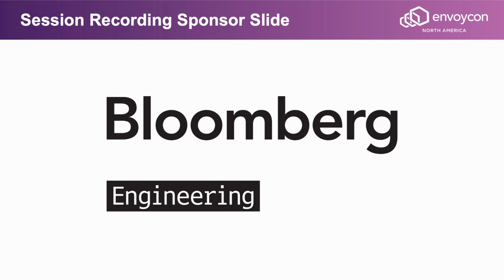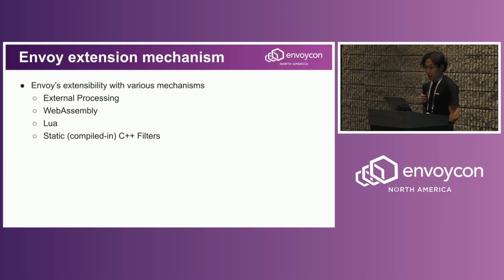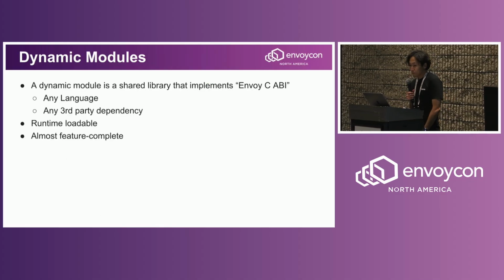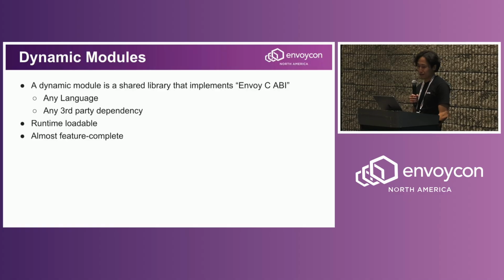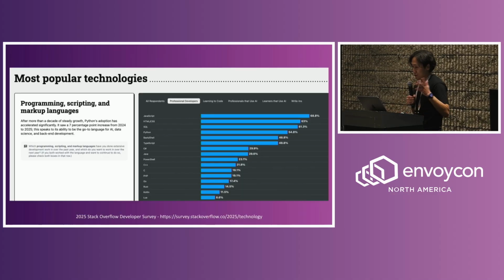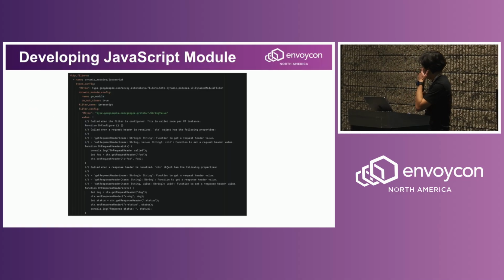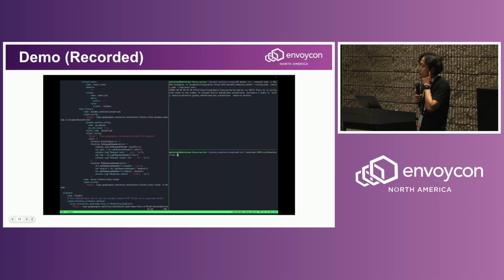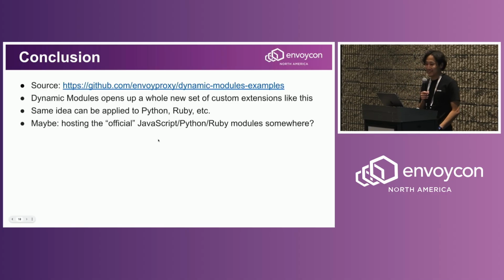Lightning Talk: Beyond Lua: Lightweight Envoy Extension With JavaScript - Takeshi Yoneda, Tetrate.io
With the introduction of dynamic modules in Envoy, it becomes much easier to write high performance custom extensions for Envoy using languages other than C++, which opens up a whole new world of possibilities for Envoy users.
However, the dynamic modules feature itself is low-level and requires a good understanding of Envoy's internals,
especially it must be written in C, C++, Rust or other compiled languages that can be compiled to a shared library.
On the other hand, in practice, platform developers might not be familiar with these languages.

We developed a JavaScript extension built on top of the dynamic modules feature, which allows users to load JavaScript code as an HTTP filter. This is a powerful example of how to use the dynamic modules feature to create high-level extensions in a more accessible language.

In this lightning talk, I will quickly review the dynamic modules feature, and then introduce the JavaScript dynamic module we developed with a live demo.